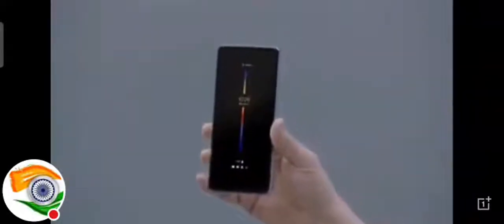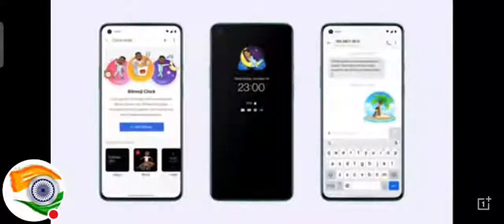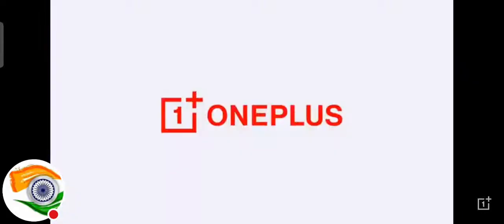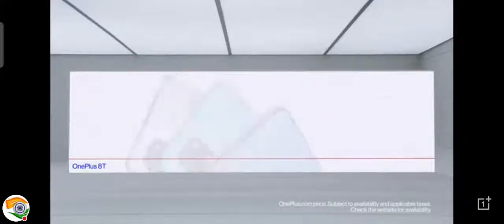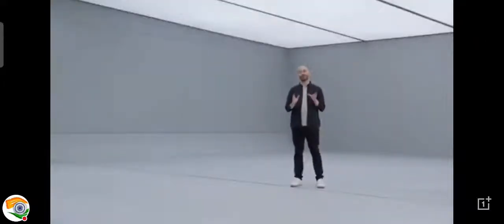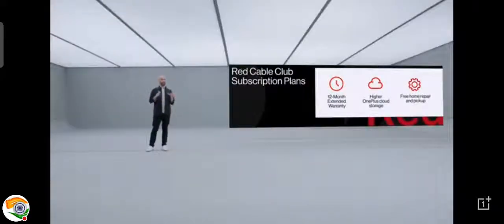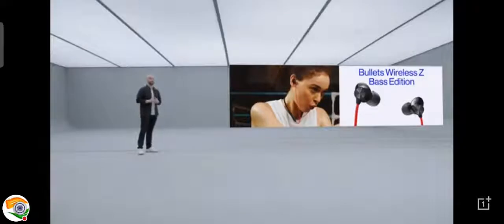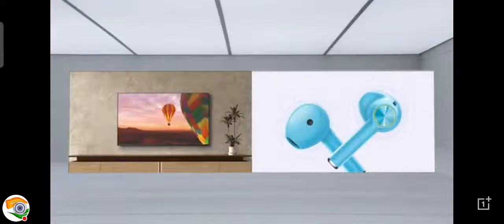One Plus 8t Lunch Event